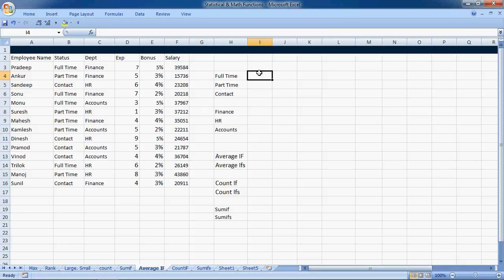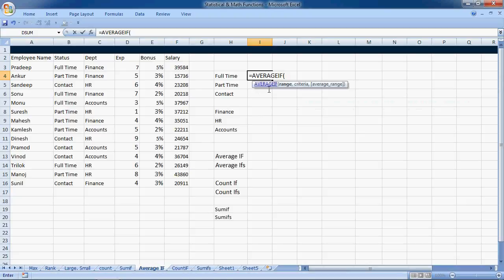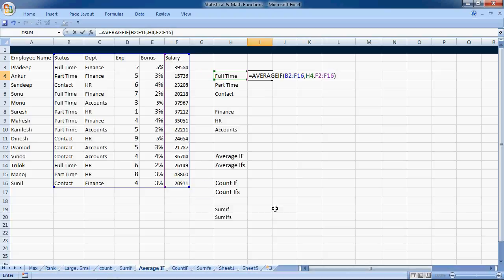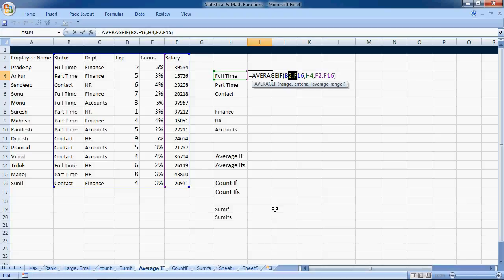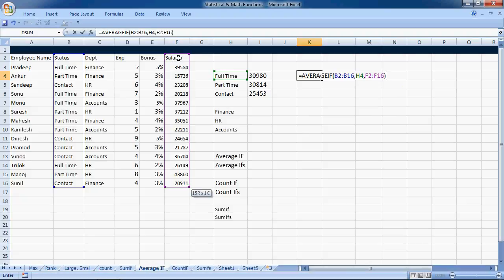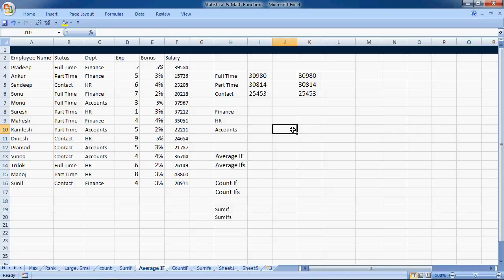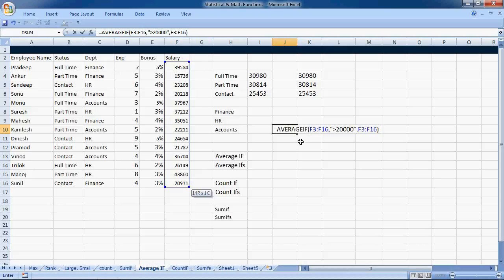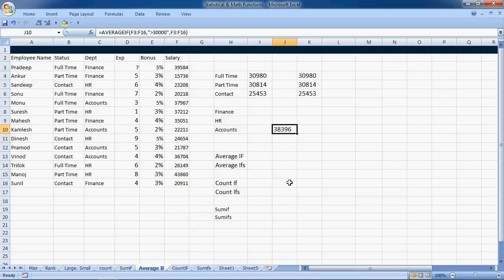8 Averageif Final 1